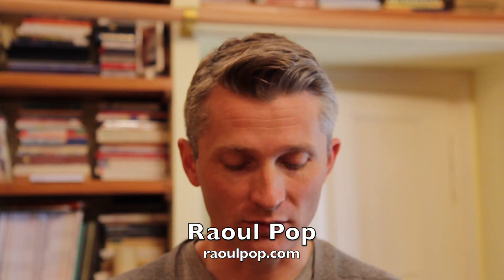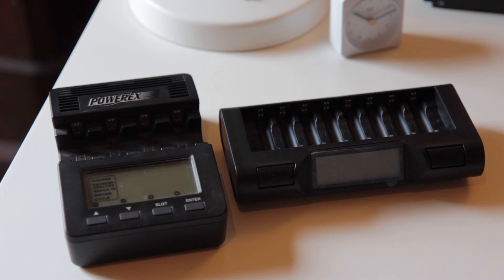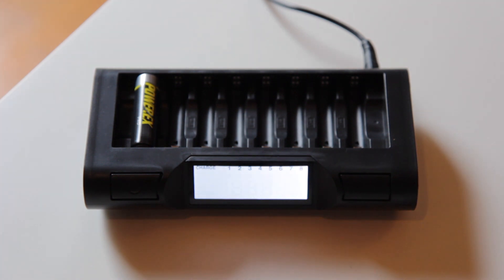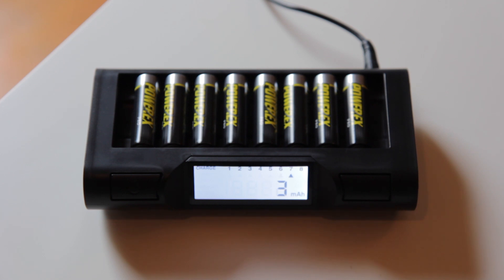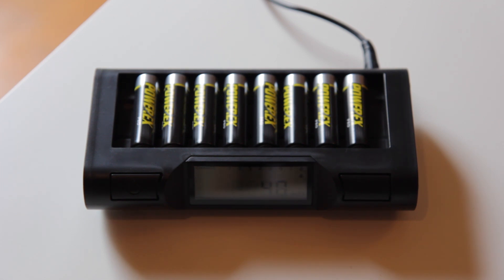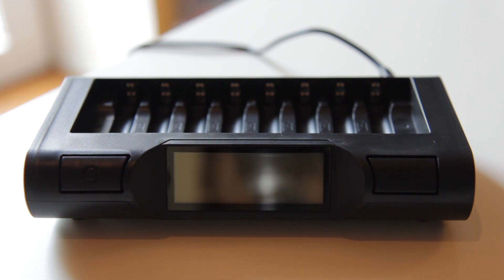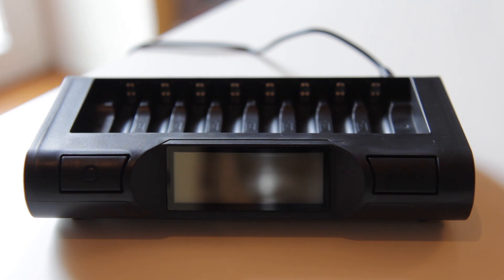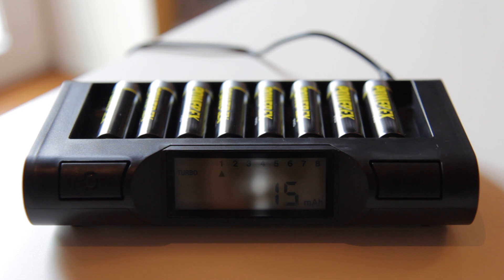A review of the Powerex MH C980 Charger-Analyzer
Here is a look at a new battery charger from Powerex, an 8-bay model called the MH-C980 that features eight independent charging circuits, a battery health analyzer, a turbo charge mode, a thermal management system and a deep battery conditioning system.

This is not a paid review. The company contacted me after seeing my review of the original Powerex charger, which I bought with my own money, and offered to send me this newer model as a gift.

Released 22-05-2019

I am an author, filmmaker, photographer and occasional consultant. I make infrequent videos on a wide range of topics.